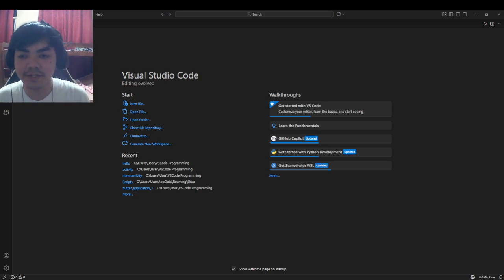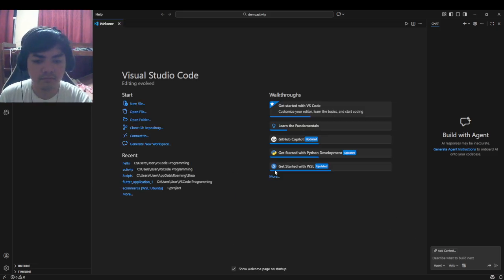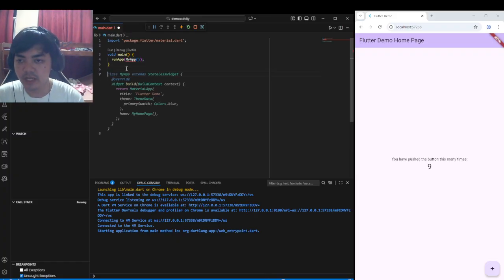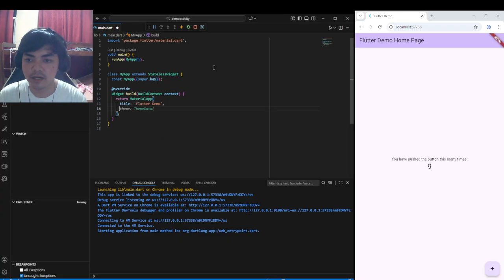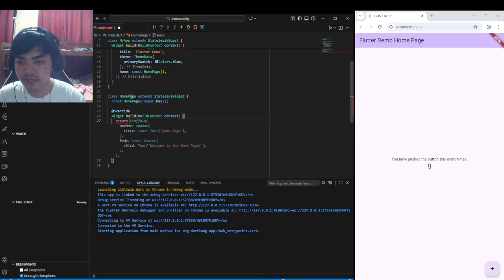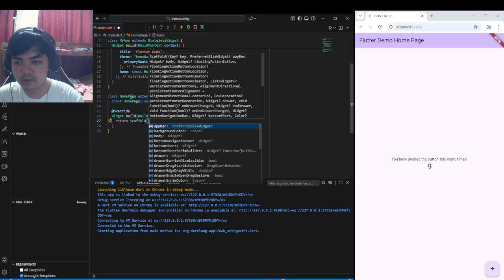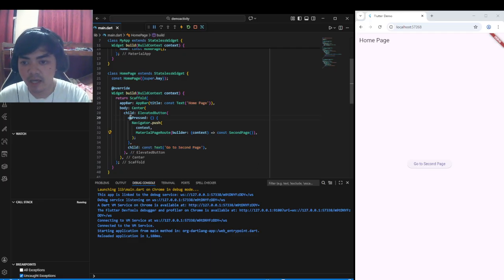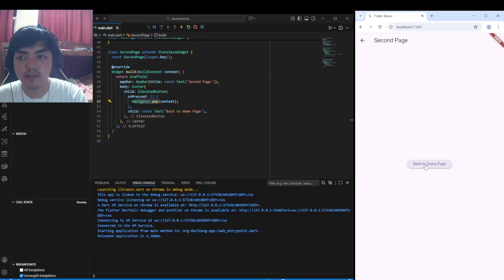Simple 2 Pages Flutter Demo